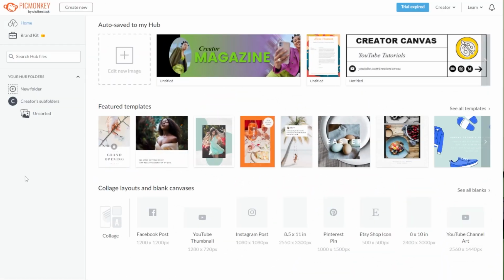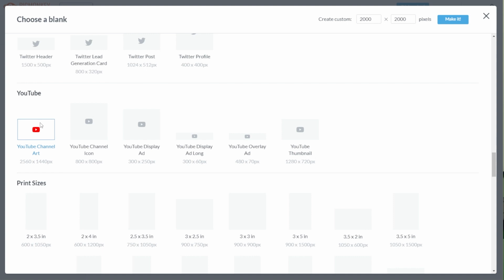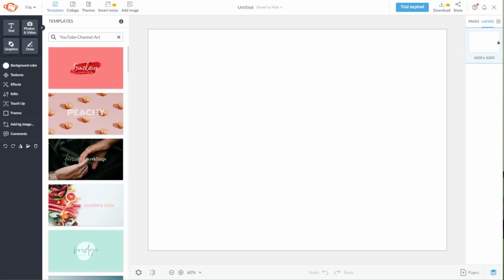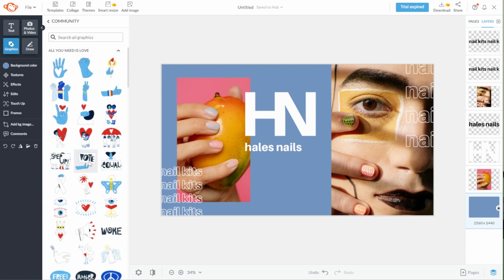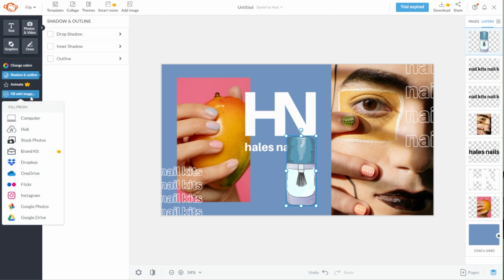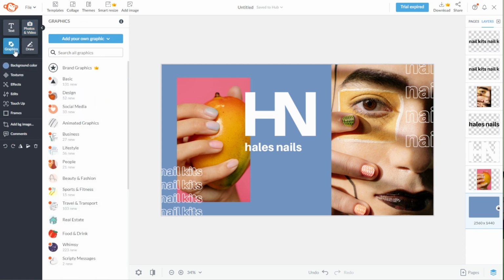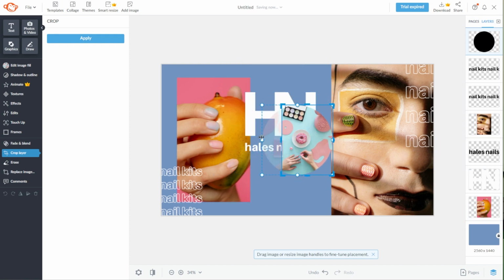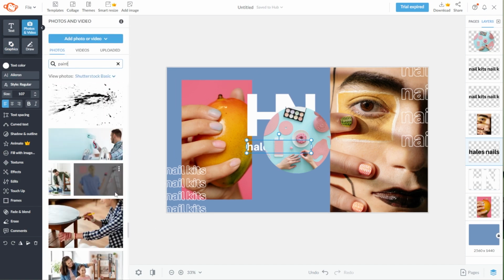How to Make a Free YouTube Banner Easily with PicMonkey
Want to create an awesome looking YouTube banner easily?  Let me show you how to create an professional looking YouTube banner with ease using the power of PicMonkey's free tools and templates!